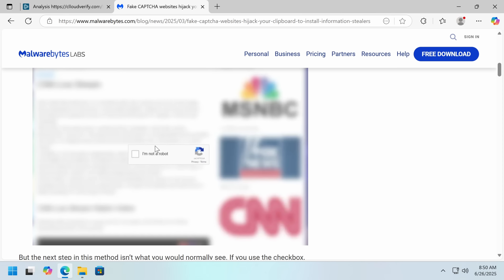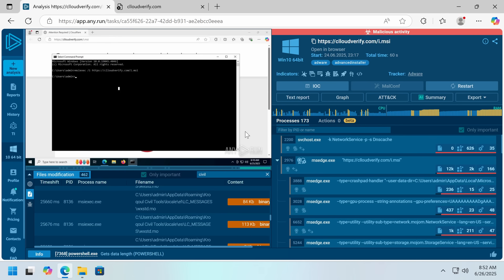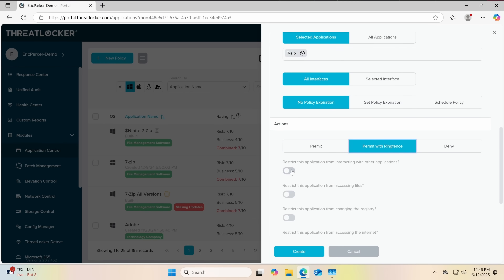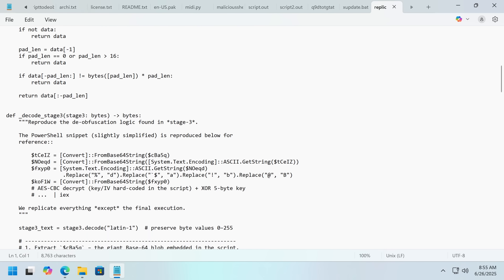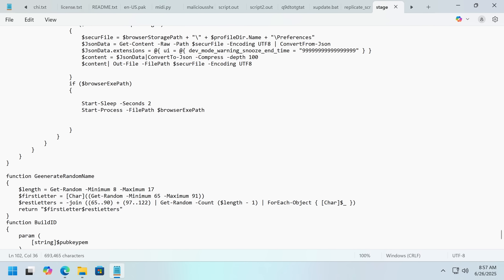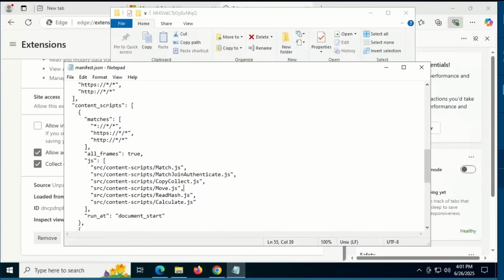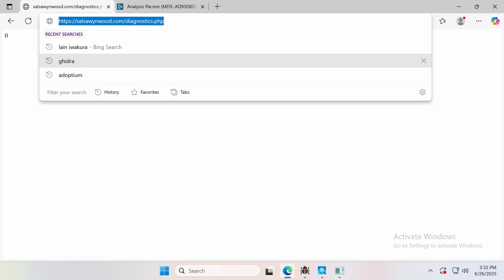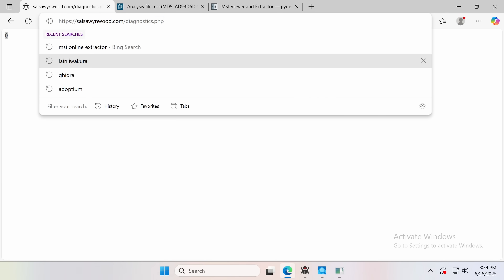How this Captcha scam steals your data